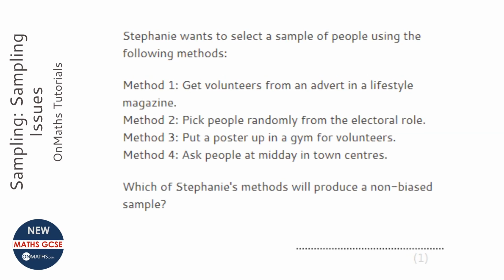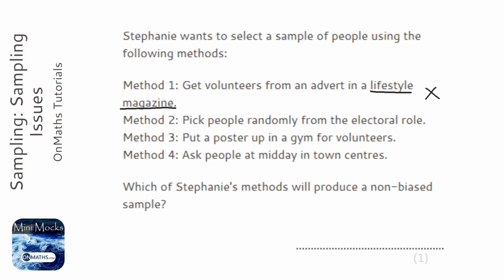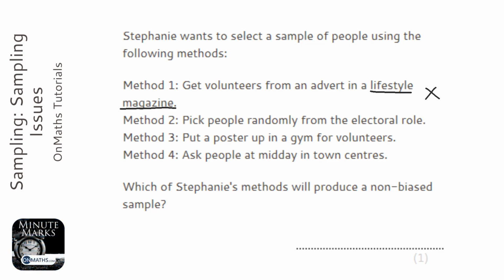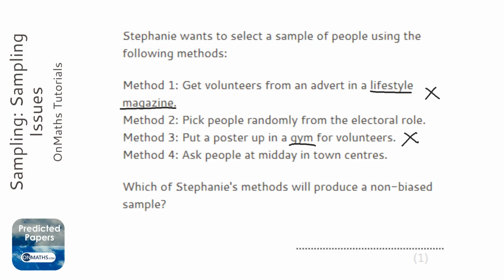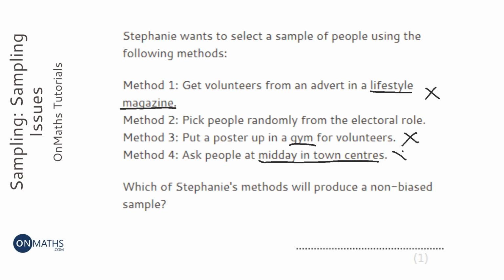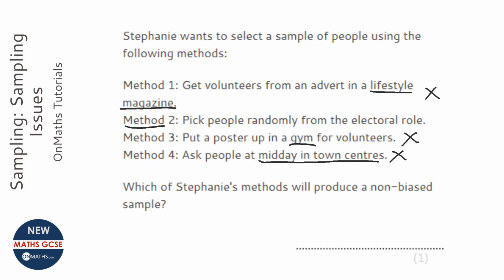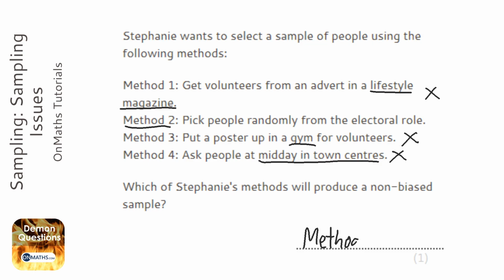Sampling: Sampling Issues (Grade 4) - OnMaths GCSE Maths Revision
Topic: Sampling: Sampling Issues